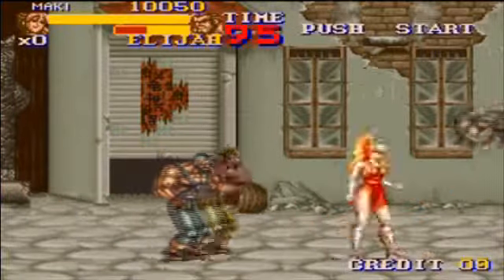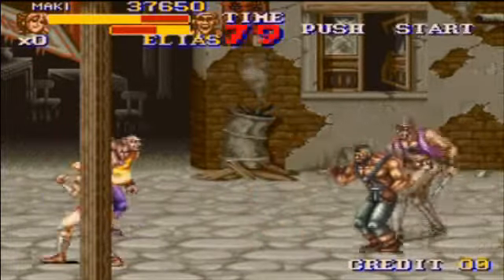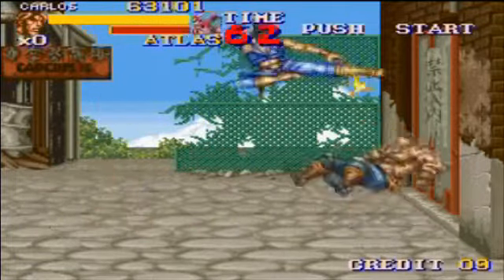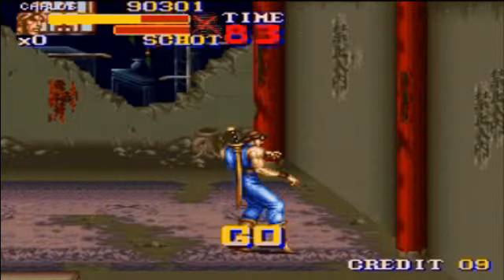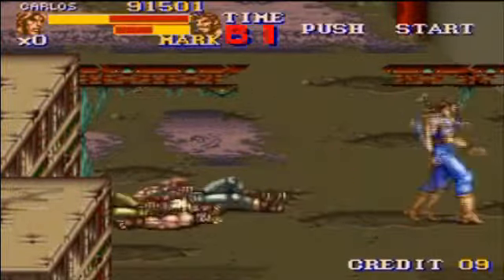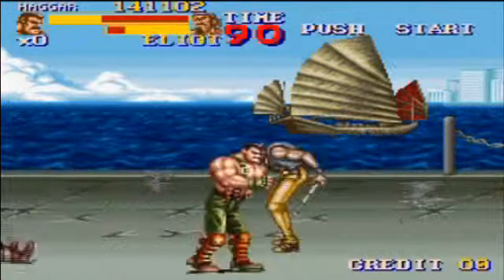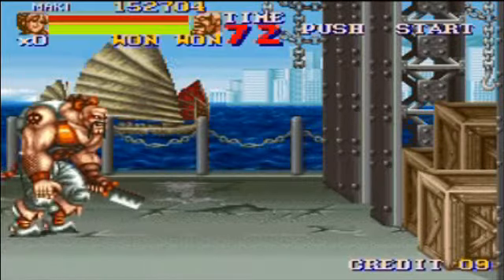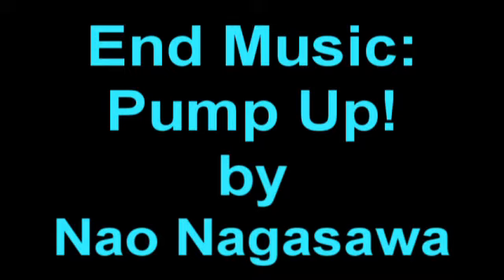Game Nexus Mame Review Final Fight 2 Bootleg (1996 Super Famcicom Bootleg)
In this video we take a look at the bootleg version of Final Fight 2 that was released in some arcades. As only the first game in arcades bootleggers decided to make a version of the game to run in arcades not officially made by Capcom, Enjoy.

Video Originally Created December 13th 2008